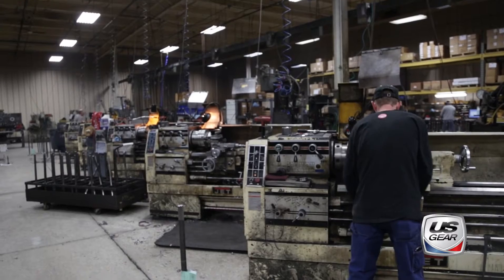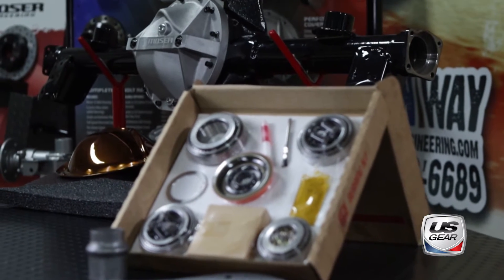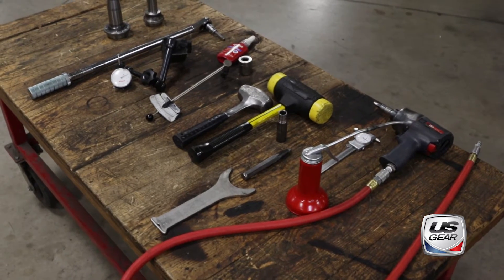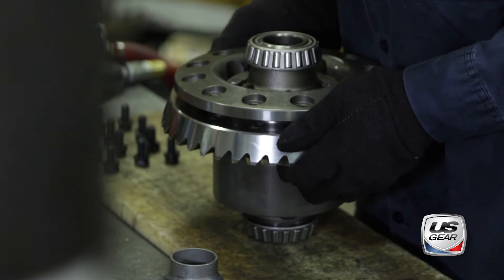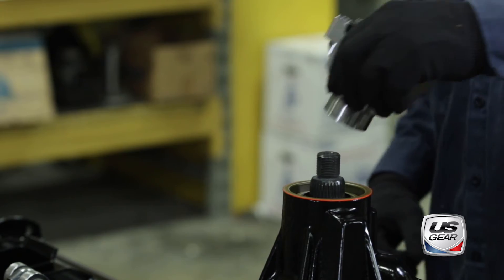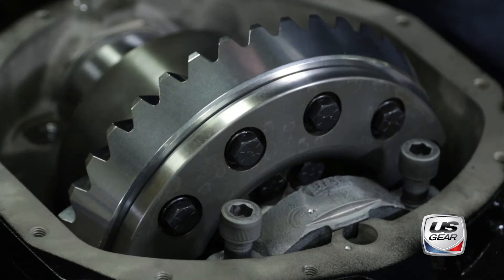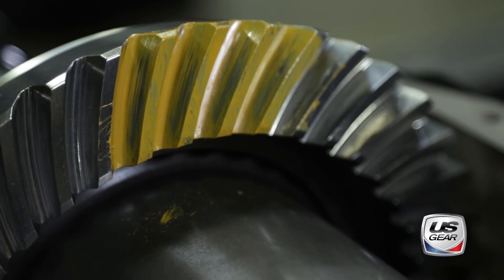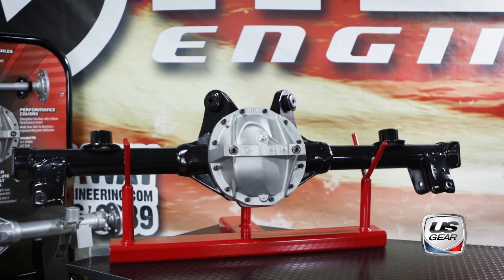US Gear Moser 12 Bolt Ring and Pinion Installation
US Gear teamed up with Moser Engineering on a GM 12 Bolt Ring and Pinion Installation. The video highlights the main steps of a ring and pinion installation.